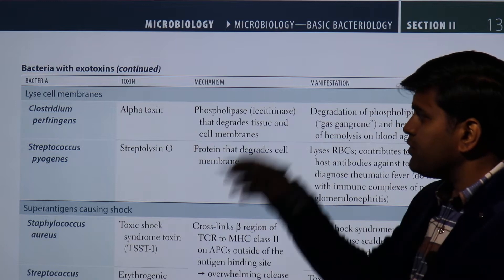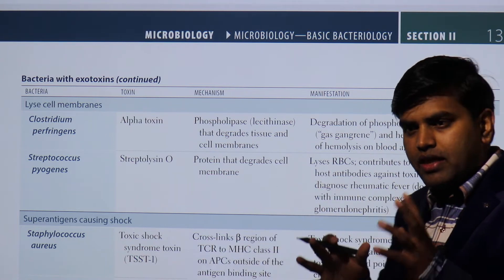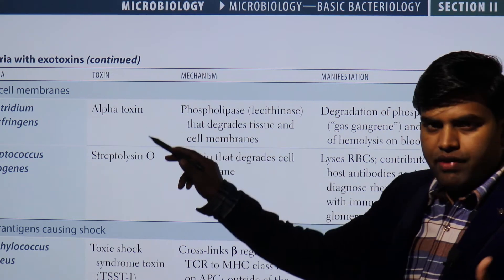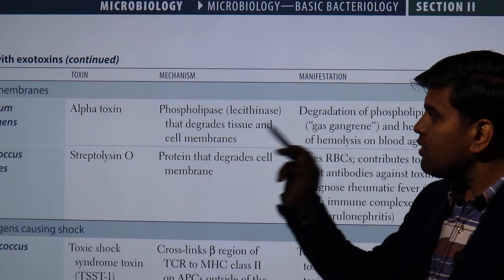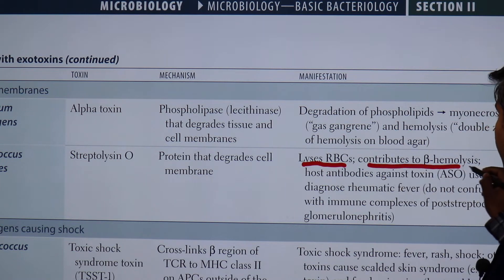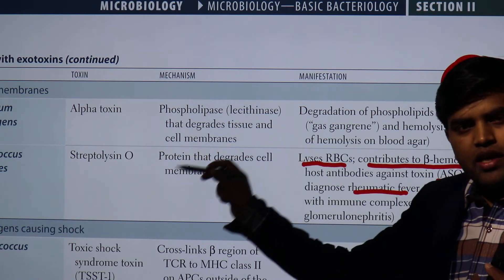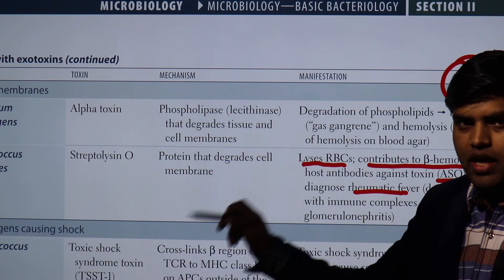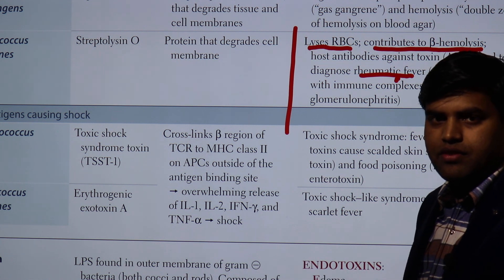USMLE FIRST AID STEP 2021 Exotoxin 10e (ASO titer- Streptolysin O, Rheumatic fever)streptococi toxin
USMLE FIRST AID STEP 2021 Exotoxin 10e (ASO titer- Streptolysin O, Rheumatic fever) - streptococcal toxin
Rheumatic fever